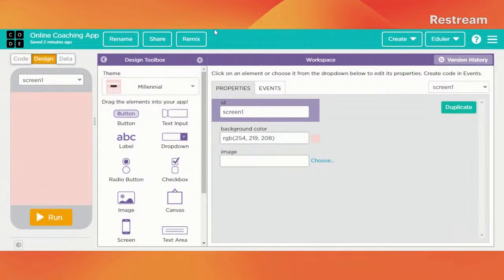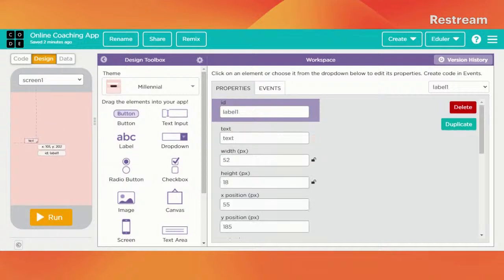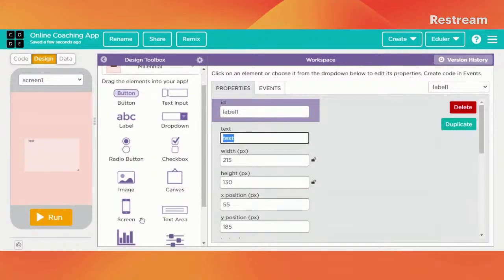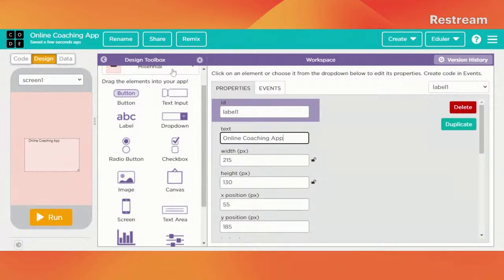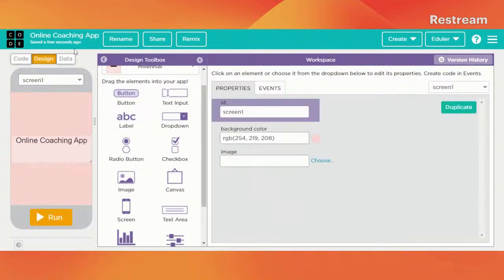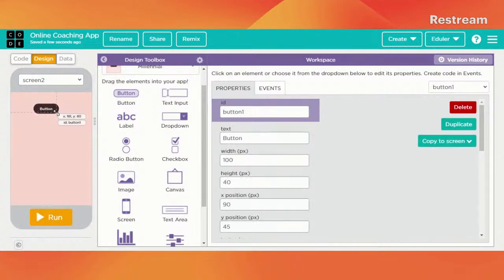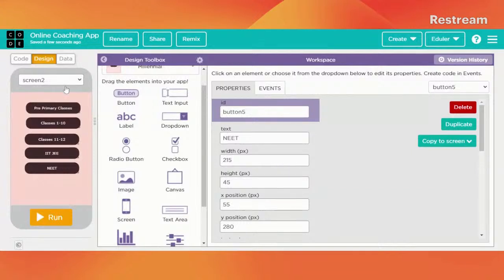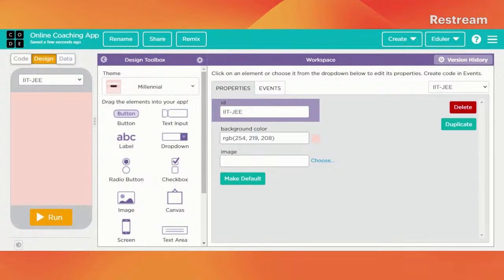Online Coaching App | Part 1 | App Lab | Code.org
In this video, we'll learn how to create an online coaching app in app lab of code. org. This is part 1.